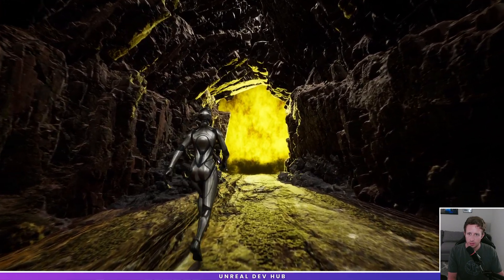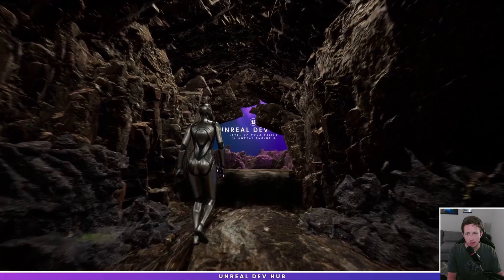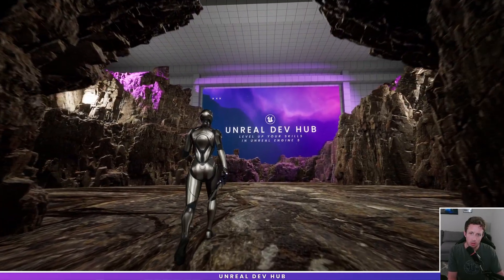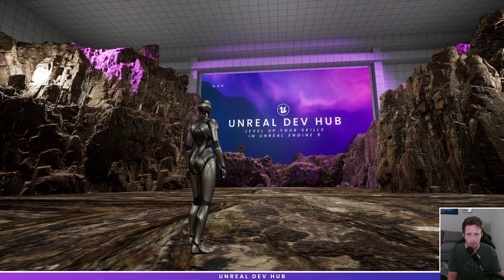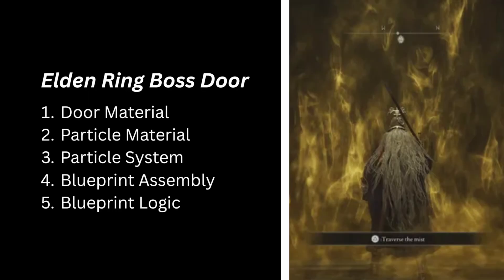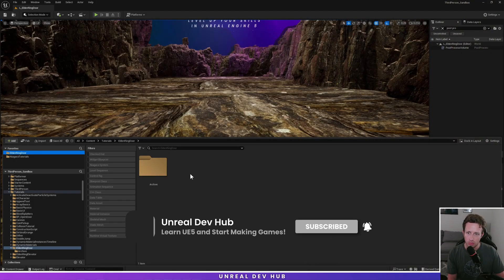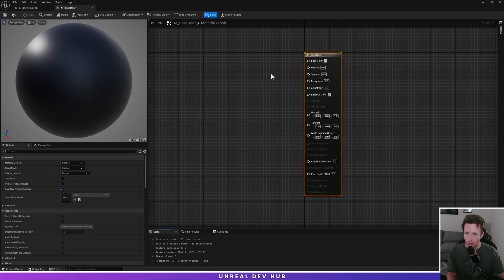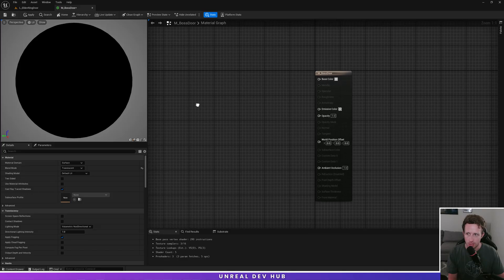Create an Elden Ring Boss Door in Unreal Engine 5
In this Unreal Engine 5 tutorial, I’ll show you how to create an Elden Ring-style boss door from start to finish. You’ll learn how to set up the materials, create the fog particle effect, and implement the full Blueprint logic to trigger the boss gate when the player approaches. Everything is built using Blueprints—no C++ required.